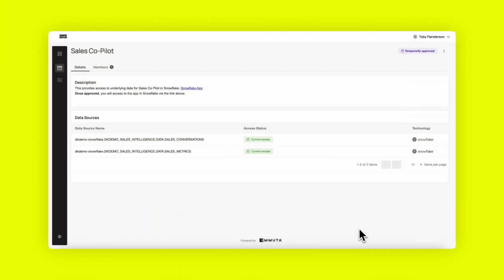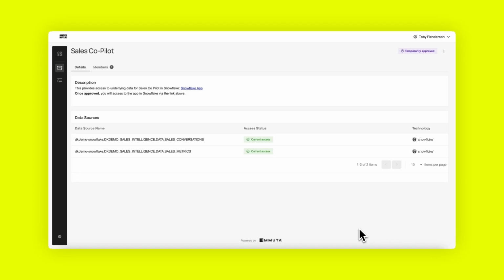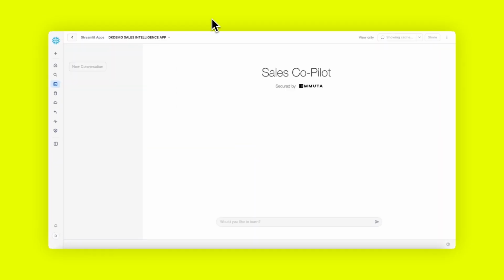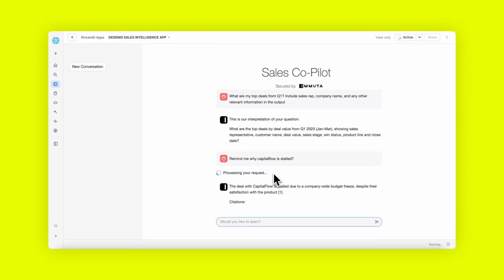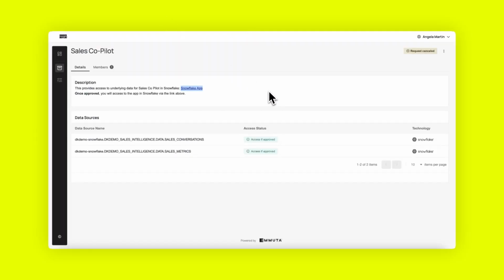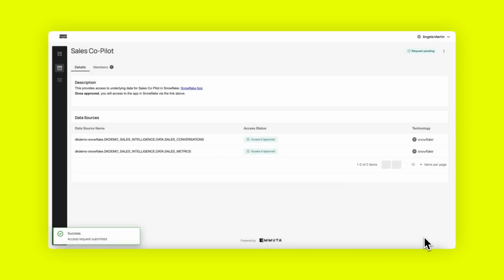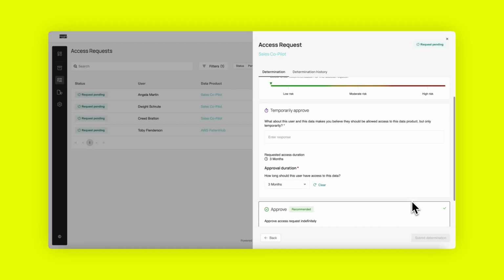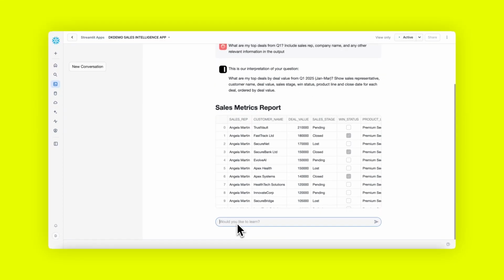How Immuta Enables AI Model Development for Snowflake Cortex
Generative AI is transforming how businesses operate, and tools like Snowflake Cortex accelerate that transformation by empowering you to build and run AI/ML applications natively on your data.

Still, this shift introduces new challenges for data privacy, access control, and compliance. How do you unlock the power of Snowflake Cortex while ensuring only the right people use the right data?

The answer: Immuta + Snowflake.

In this demo, you'll see how the integration works, including:

- How an account rep can use Sales Copilot (powered by Streamlit + Snowflake Cortex) to get AI-driven insights.
- How Immuta ensures LLMs only access relevant, approved data, and provides risk-based approval decisions via AI-powered Review Assist.
- A live walkthrough showing how to handle access requests and approvals through Immuta’s provisioning workflow.
- Strategies for managing temporary access approvals and audit trails to keep sensitive customer data protected.

Why it matters:

With Immuta integrated with Snowflake Cortex, you're able to:
- Secure AI applications with dynamic, policy-based access controls
- Approve access requests faster with automated, auditable workflows
- Simplify compliance with GDPR, HIPAA, CCPA, and other regulations
- Confidently scale AI across your enterprise without exposing sensitive data

This is the future of enterprise AI: Immuta provides trust and security, and Snowflake Cortex delivers intelligence. Together they enable AI at scale.